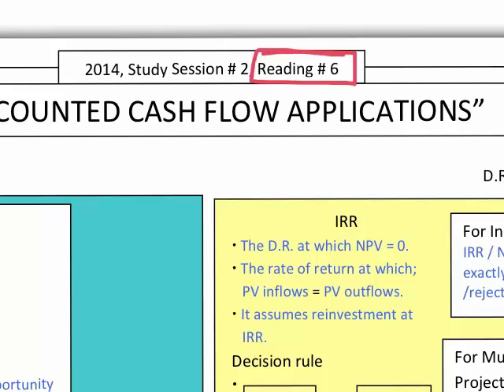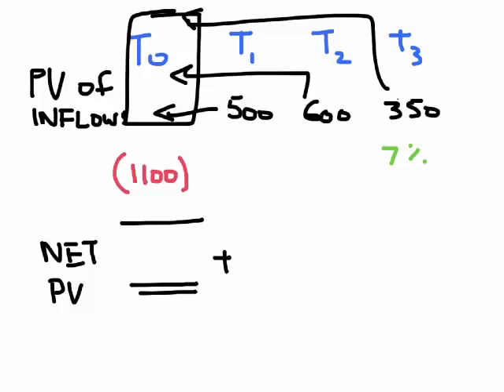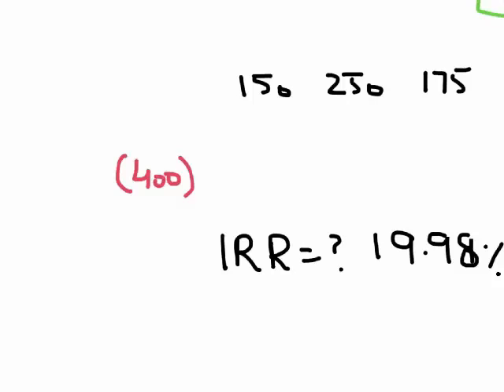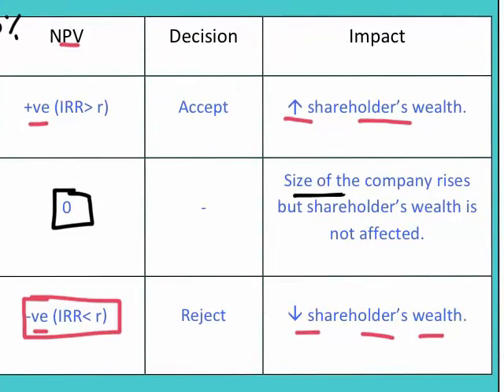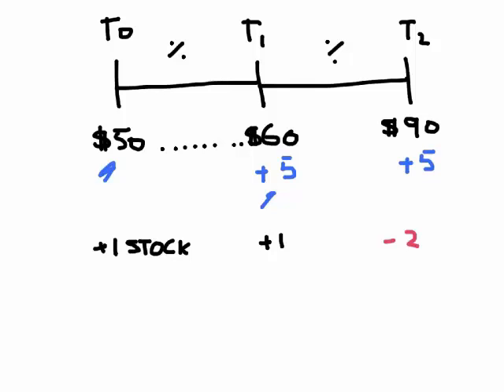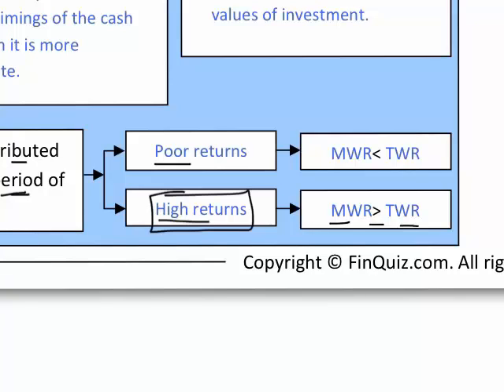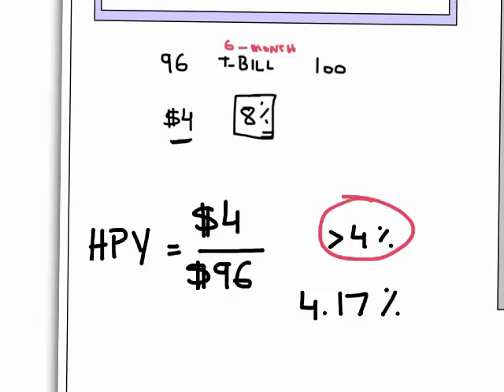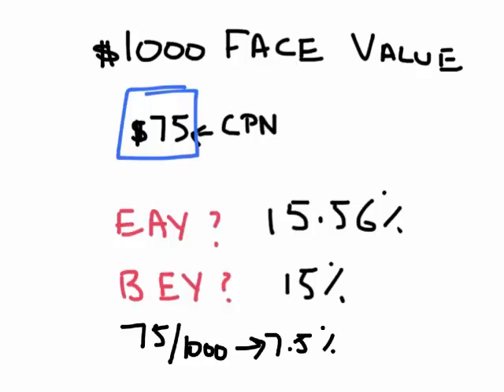CFA level 1 Quantitative Methods - Discounted Cash Flows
In this video, I have explained the concept of Discounted Cash Flows required for CFA level 1.